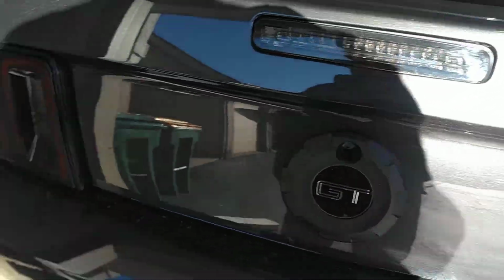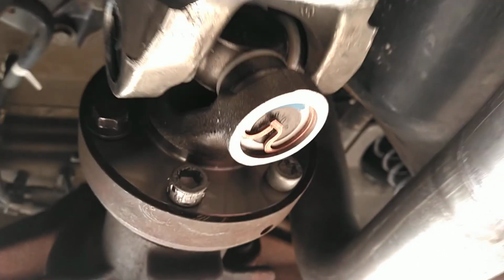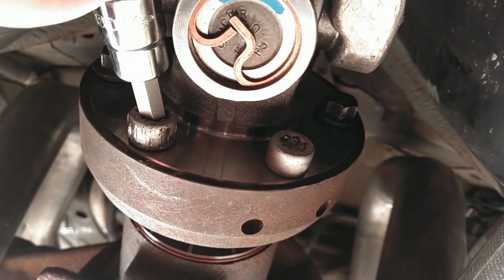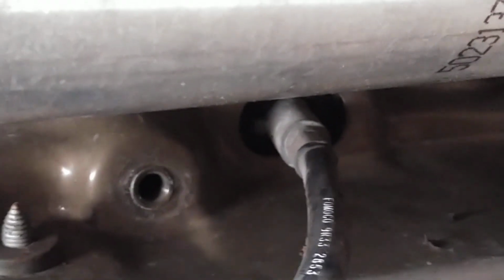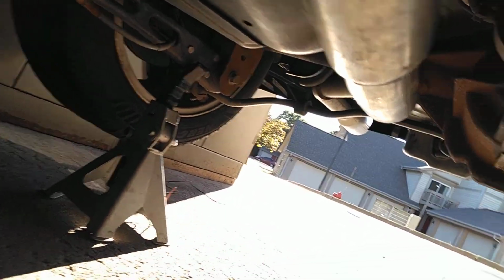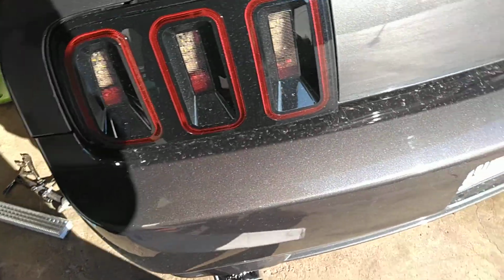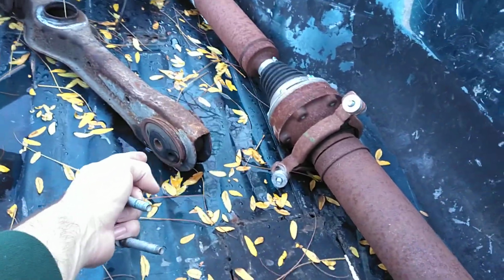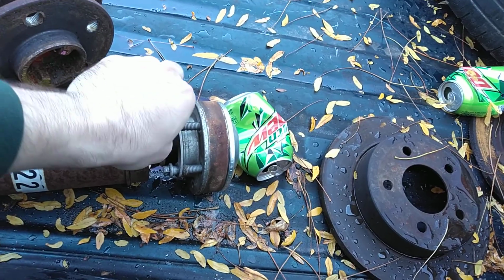2005 to 2009 mustang gt driveshaft installation